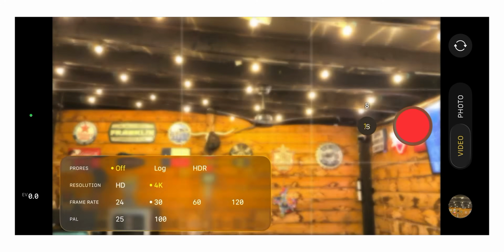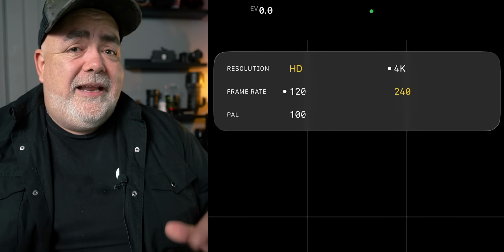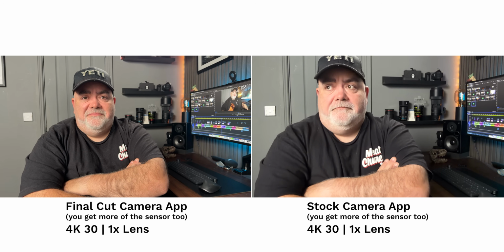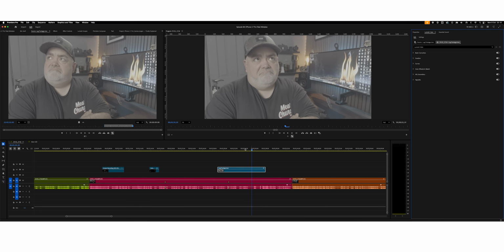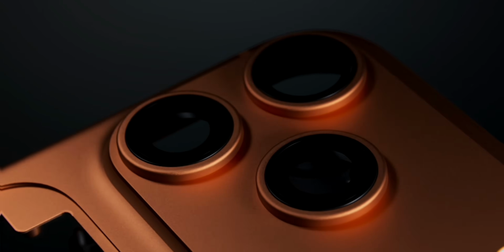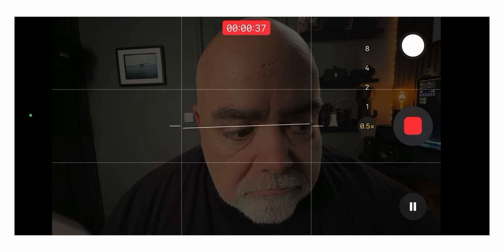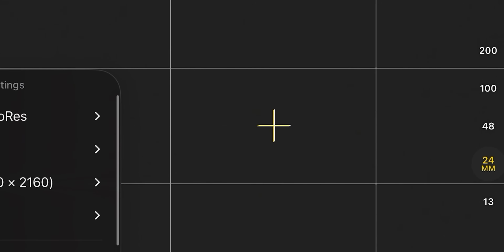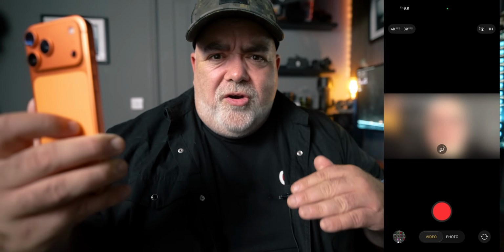iPhone 17 Pro Video Settings You Must Change Now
iPhone 17
iPhone 17 Pro
Anker SD Card Recorder / Reader
Vic Barry's Camera Confidence Program